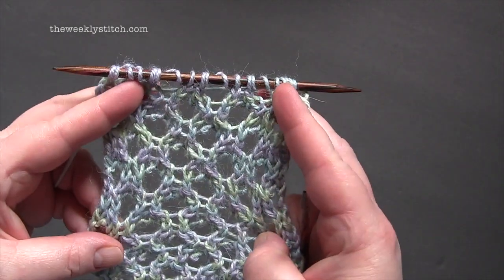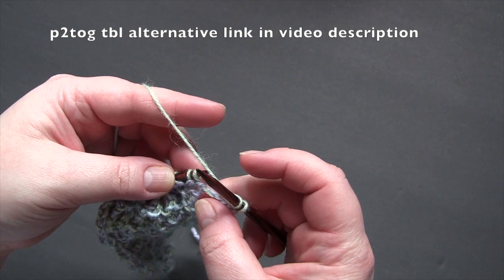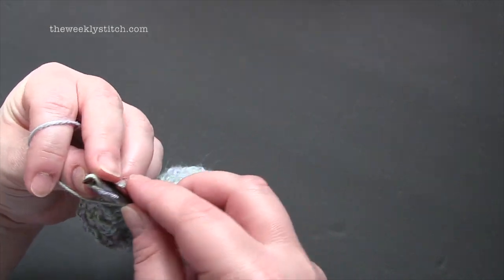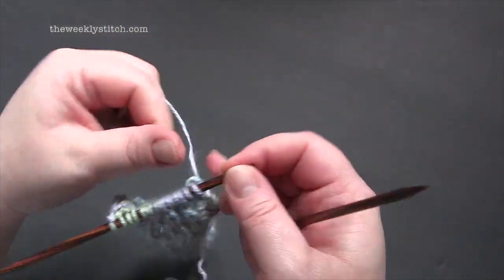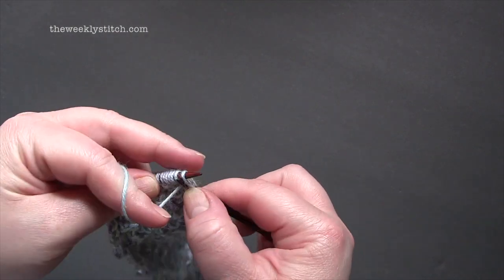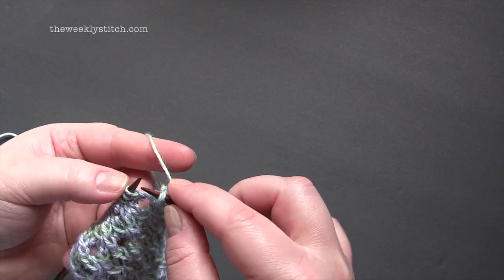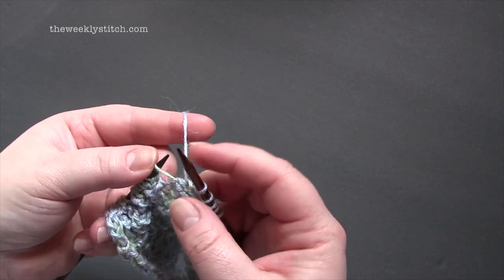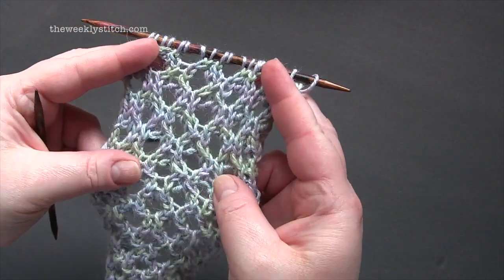German Honeycomb Stitch